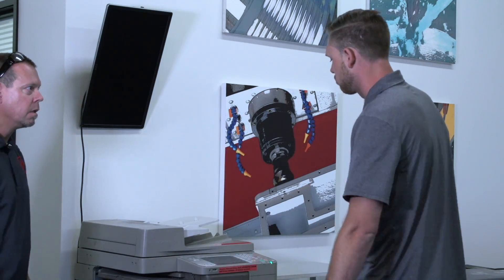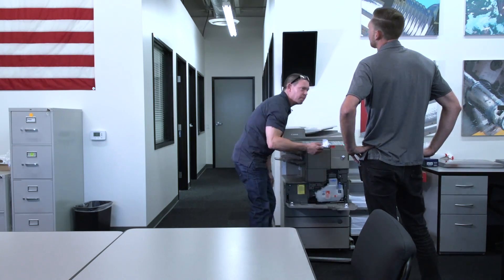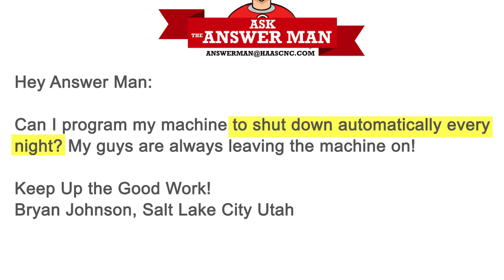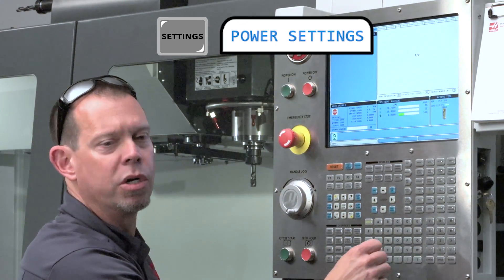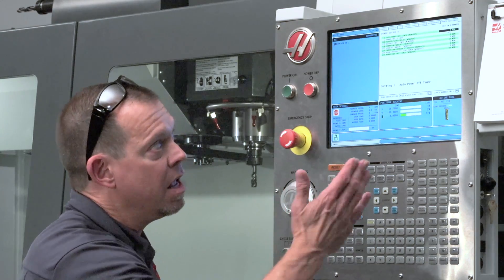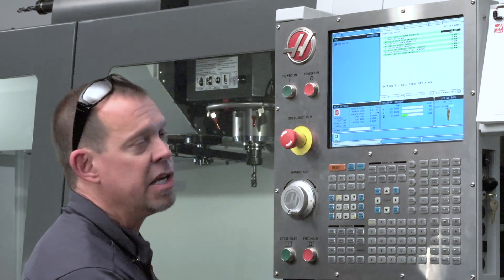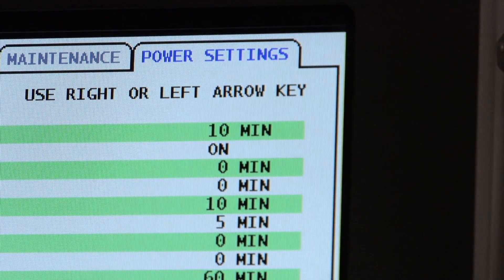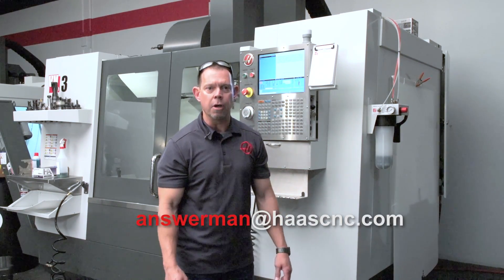Put your Haas machine to bed – Ask the Haas Answer Man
Bryan Johnson, from Salt Lake City, Utah, is tired of wasting power every time someone forgets to shut down a machine overnight. Bryan wrote the Haas Answer Man to find out if there’s a way to program his machine to shut down automatically. Watch to find out the Answer Man’s super-simple solution!

Have a question about Haas Automation or your Haas machine? to submit your question for a chance to win a Haas Motorsports item! Your question could even be featured on the next Haas Answer Man video!